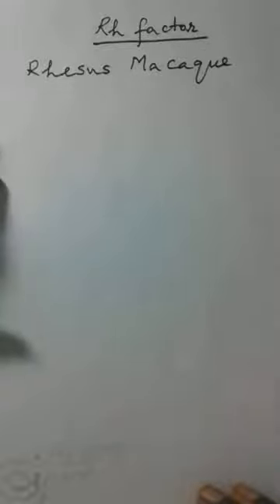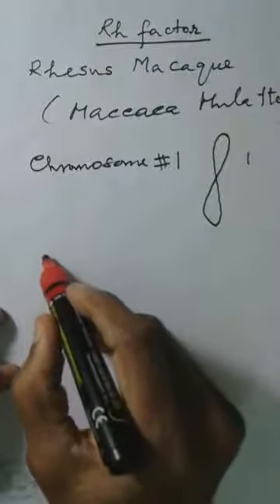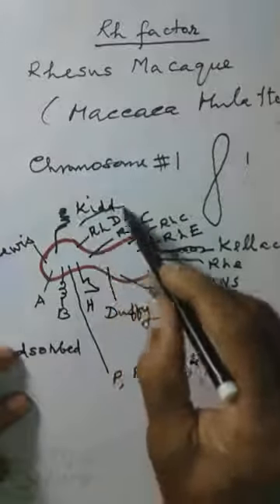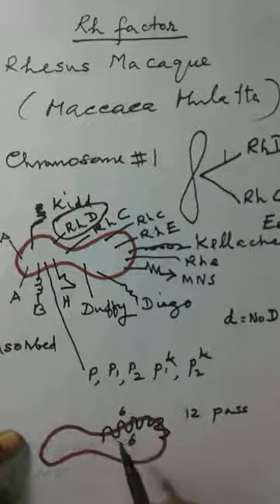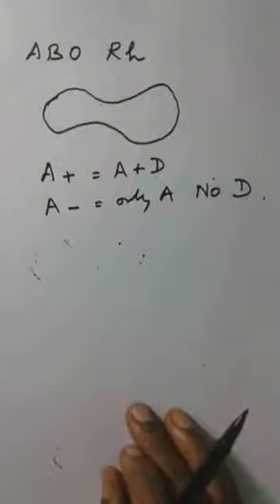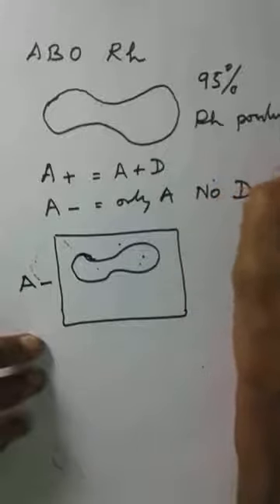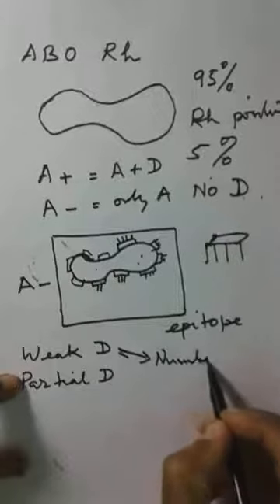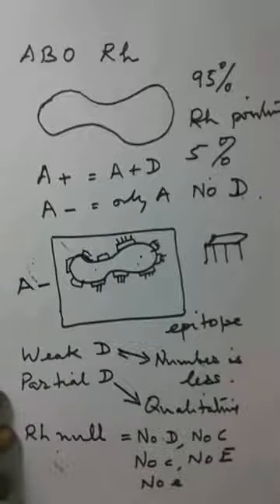4E Rh factor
Rhesus factor,  Rh factor, Rh+ /  Rh- ,  Rh Antigen,  D antigen